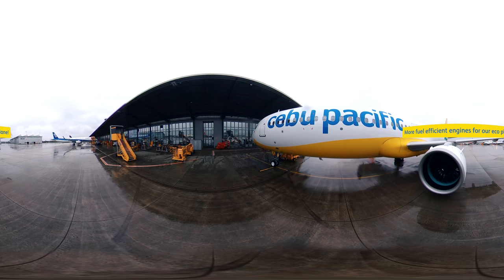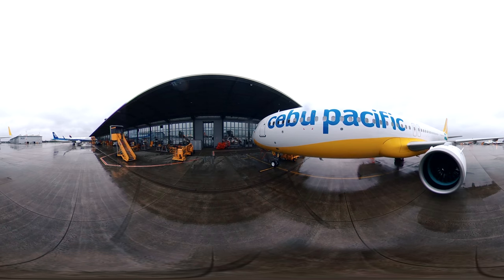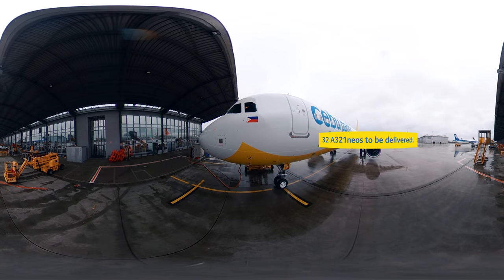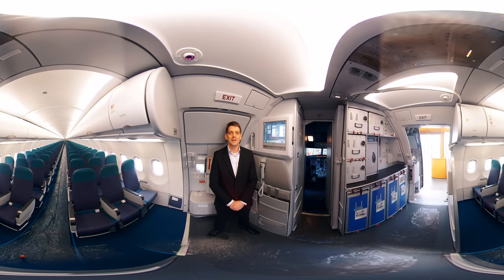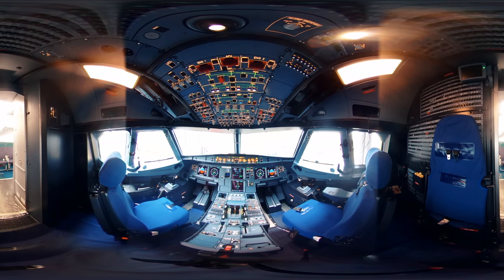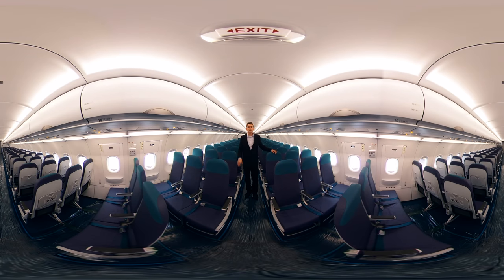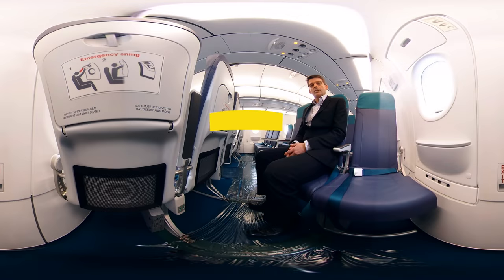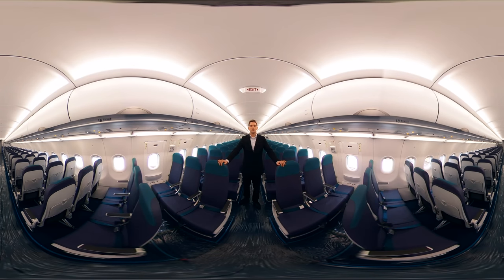Our brand new Airbus A321neo aircraft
Curious about our new aircraft? Here’s a closer look inside the A321neo and its cool features in 360 view!